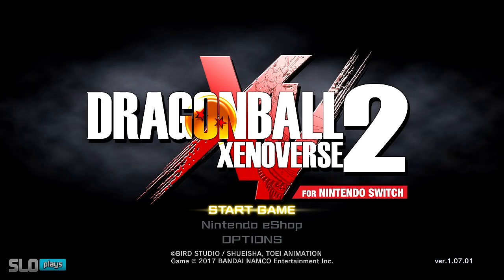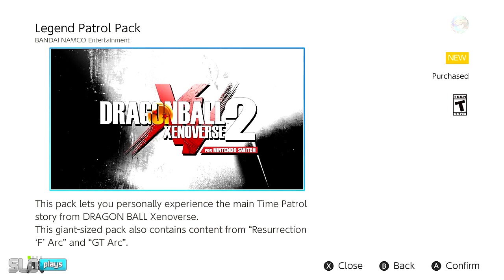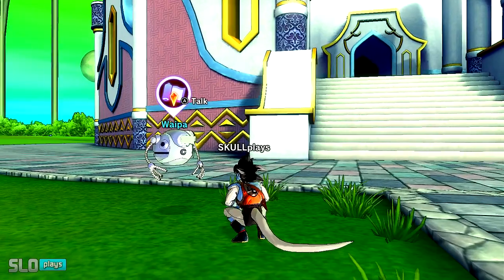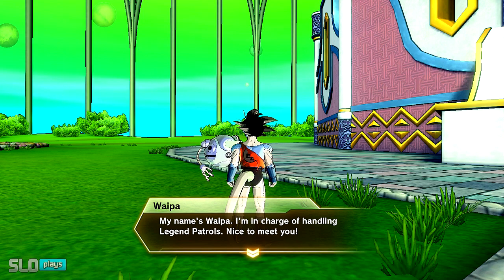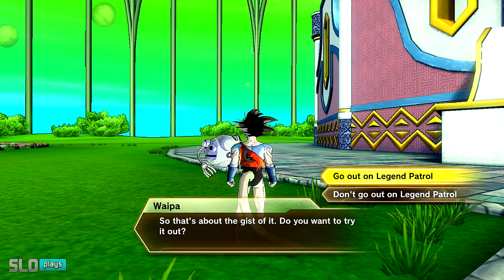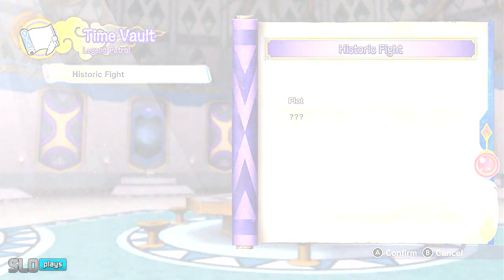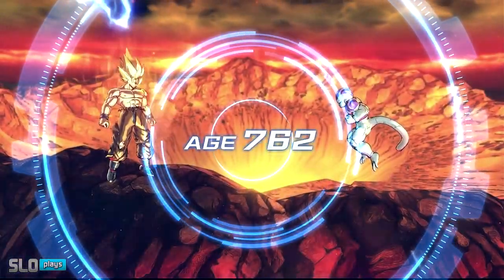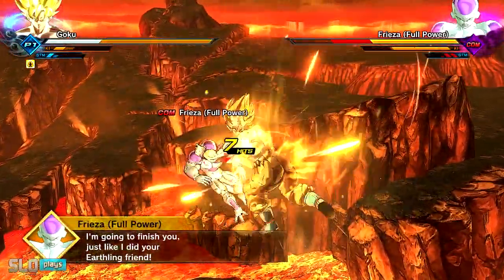Dragon Ball Xenoverse 2 for Nintendo Switch - How To Unlock Xenoverse 1 Story Mode! (FREE DLC)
Here's the Free DLC download and guide on HOW TO UNLOCK THE ORIGINAL XENOVERSE 1 STORY MODE in Dragon Ball Xenoverse 2 for Nintendo Switch English Gameplay! I'll show you how to download the free DLC Legend Patrol Pack which unlocks the
original Xenoverse 1 Story Mode Gameplay! Enjoy!

Dragon Ball Xenoverse 2 Switch Xenoverse 1
Dragon Ball Xenoverse 2 for Nintendo Switch Unlock Xenoverse 1 Story Mode
Dragon Ball Xenoverse 2 for Nintendo Switch Xenoverse 1 DLC
Dragon Ball Xenoverse 2 for Nintendo Switch Legend Patrol Pack
Dragon Ball Xenoverse 2 for Nintendo Switch Legend Patrol DLC